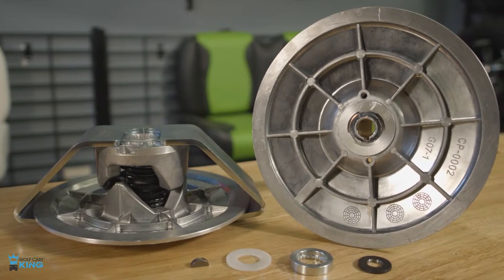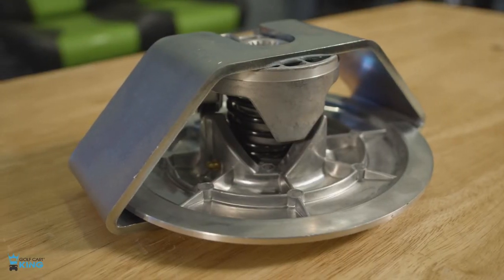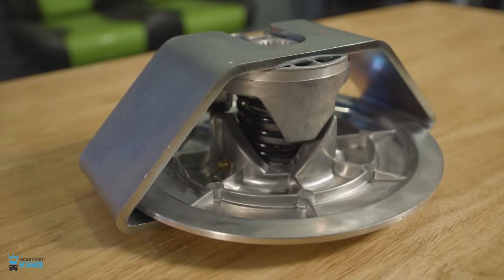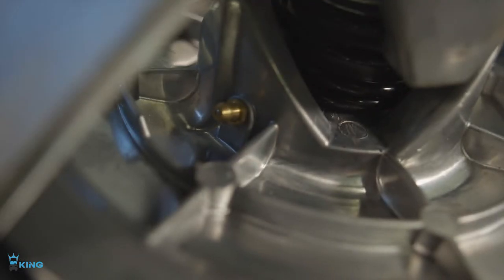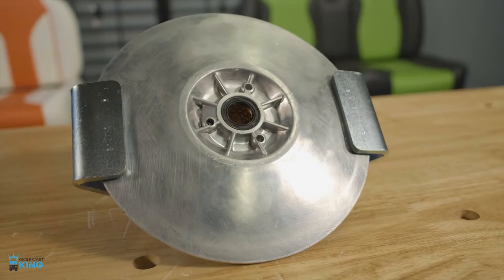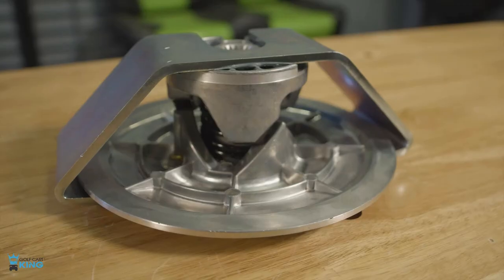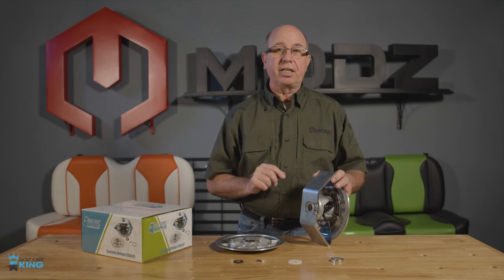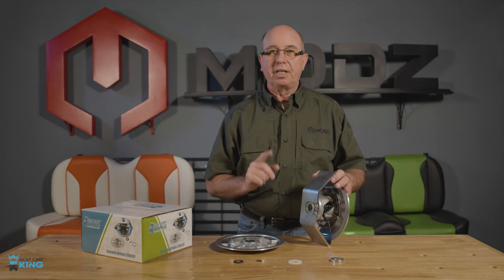Yamaha 1993+ G2-G22 Driven Clutch Kit by Golf Cart King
Barry talks about the Golf Cart King Yamaha G9-22 Driven Clutch Kit.

About the Kit:
The Golf Cart King complete driven clutch kit includes a fixing plate eliminating the need to clock and compress the clutch spring during assembly making installation a breeze.

-Yamaha Golf Cart Models: G2, G9, G11, G14, G16, G19, G21, G22

-Kit includes: fixed and sliding sheaves, black spring, spring seat, ramp shoes, woodruff key, nut, spacer, cotter pin

-Fixing Plate included- This makes installation a breeze. The spring seat fixing plate eliminates the clocking needed to install your new clutch. Simply take it out of the box and bolt it in.